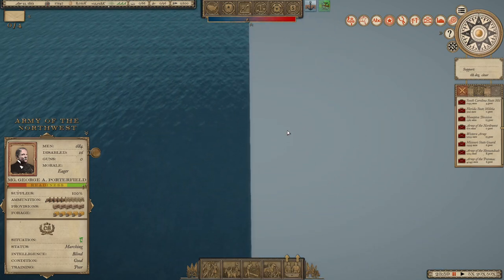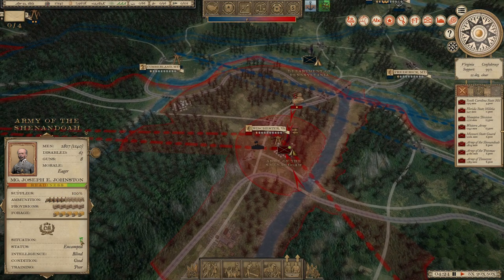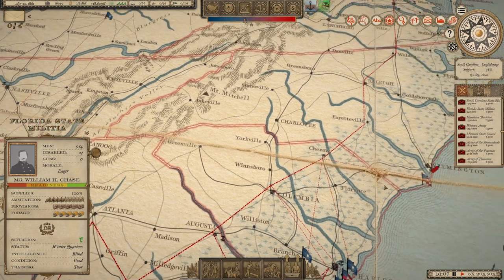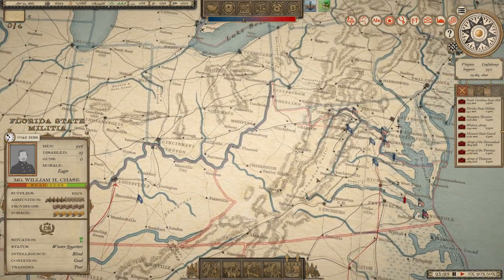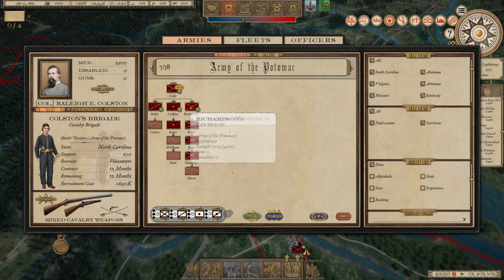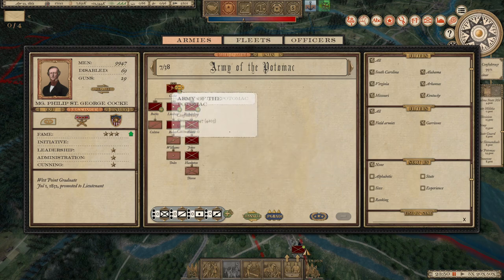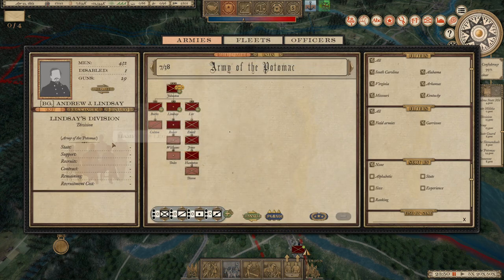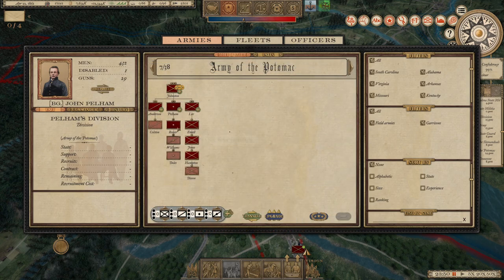Grand Tactician: The Civil War (1861-1865) Tutorial: How to Build An Army (for real this time)?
I really do do it.